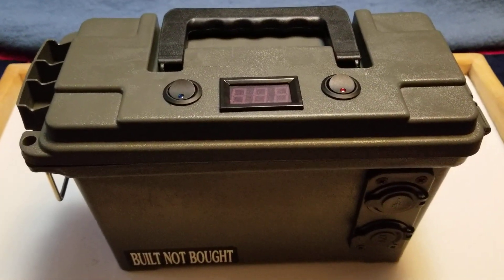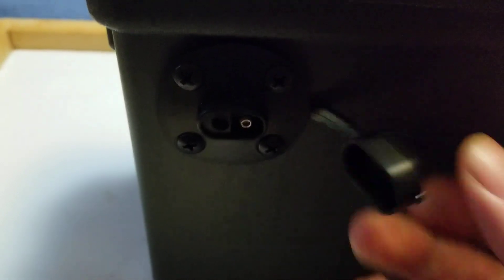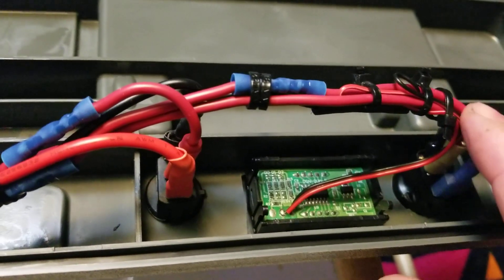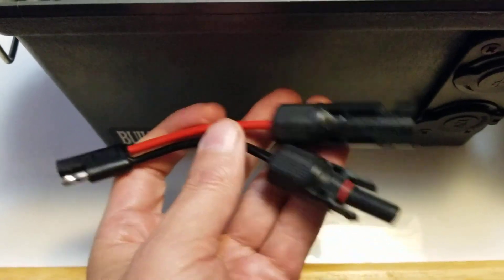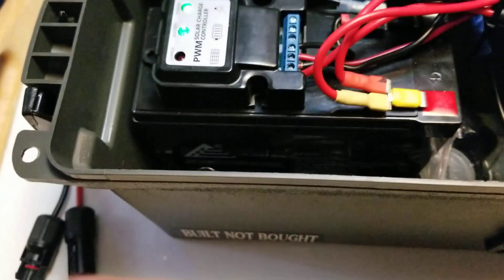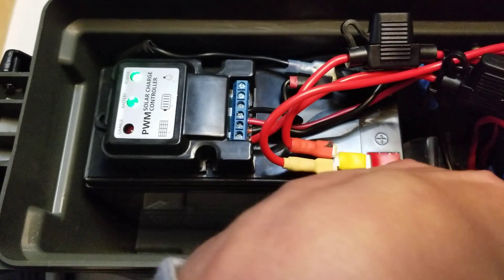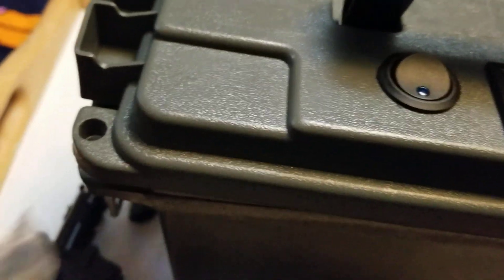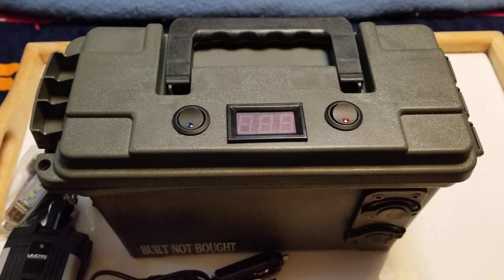DIY Mini Solar Generator Power Station 1.0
A new project that hopefully will inspire and help people get the most bang for the buck. Nothing best built not bought!!!